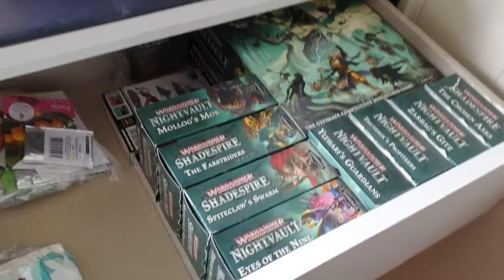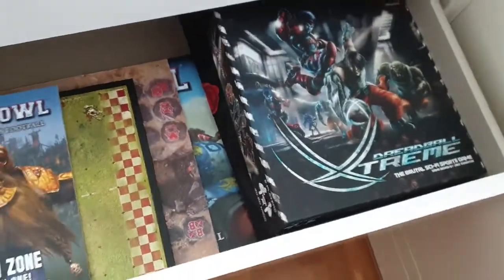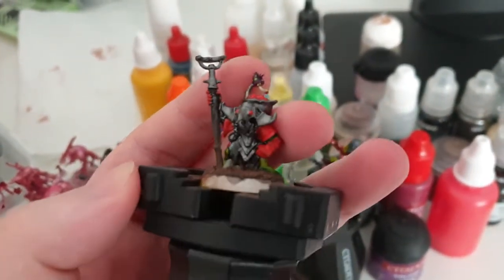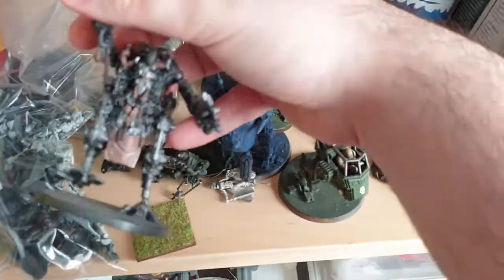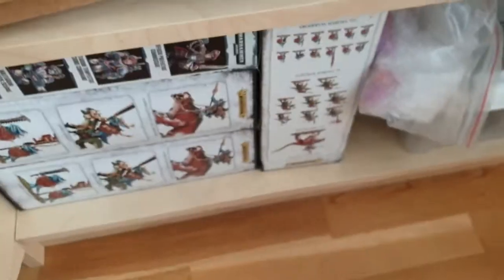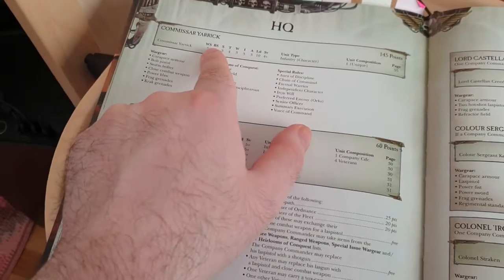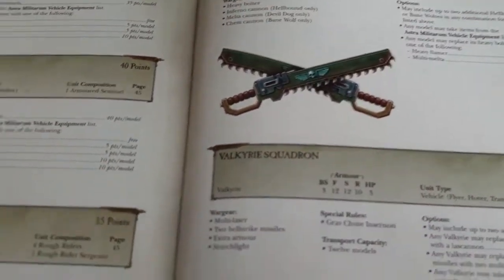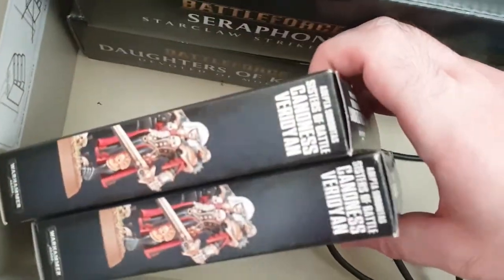My Miniature Pile of Shame (Mostly Warhammer)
If you want to buy paint and support me then you can use these links and I get a a percentage of the sale.